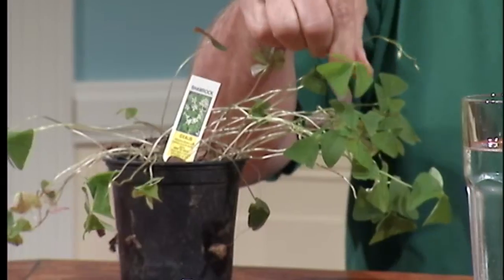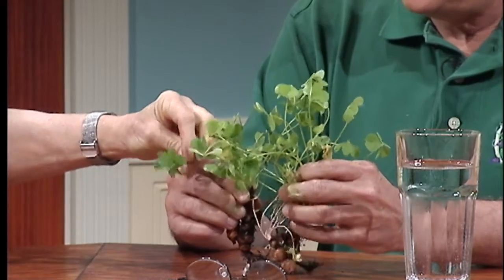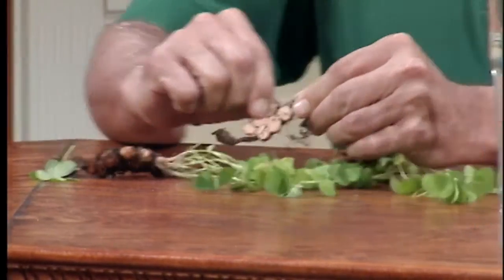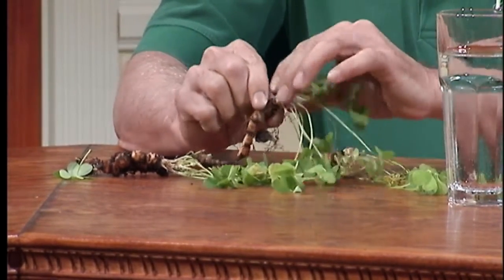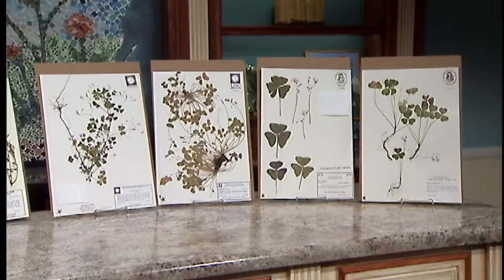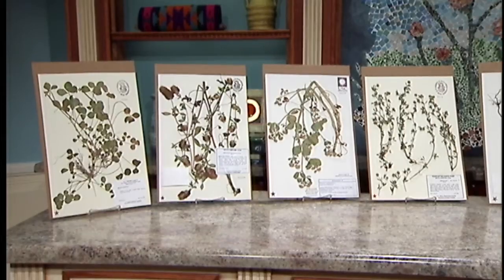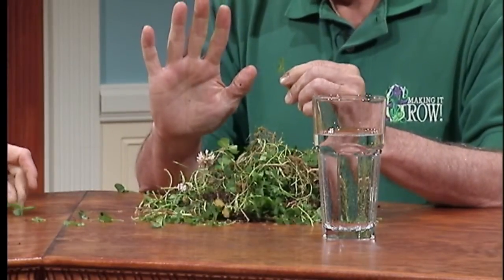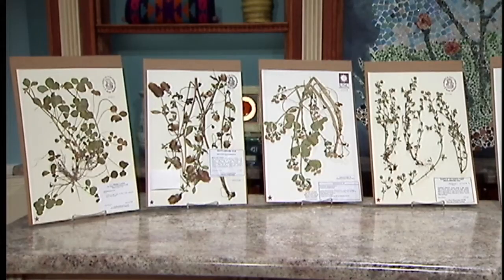Shamrocks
Dr. John Nelson of the University of South Carolina AC Moore Herbarium talks with Clemson Extension Agent and Host of "Making It Grow" about shamrocks.